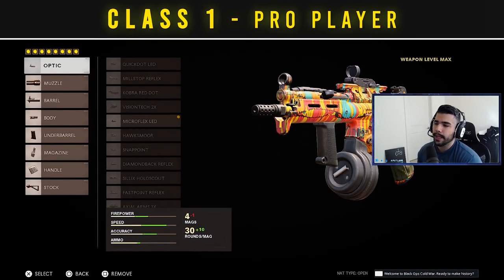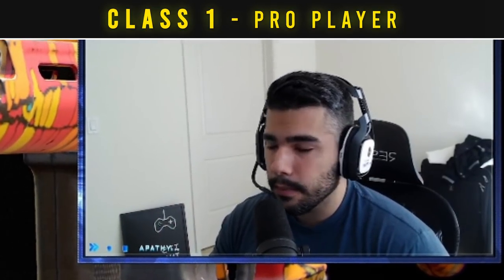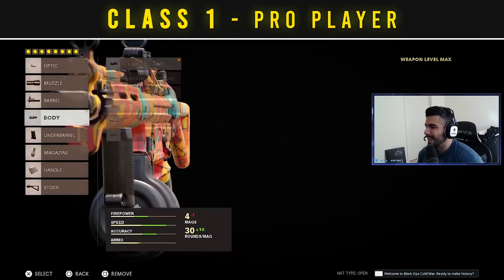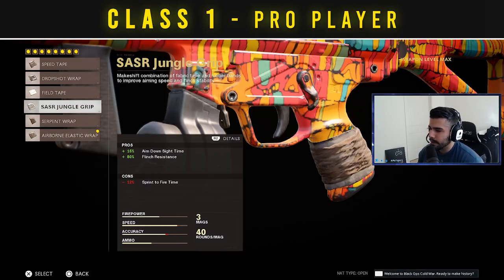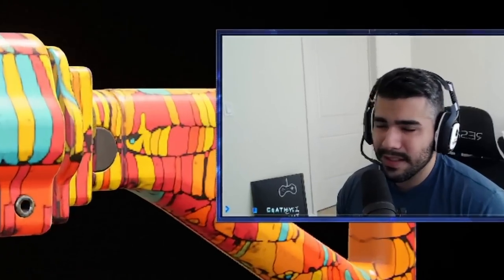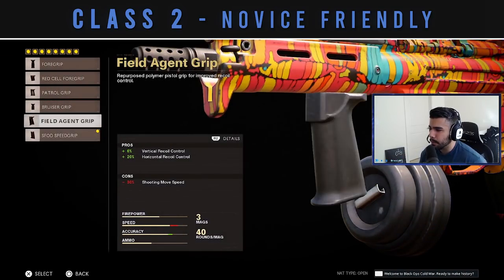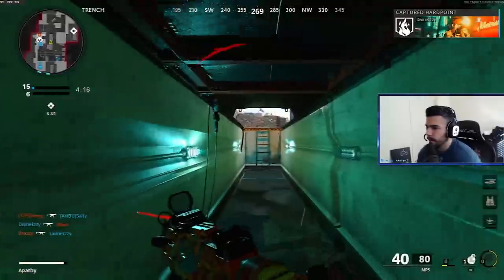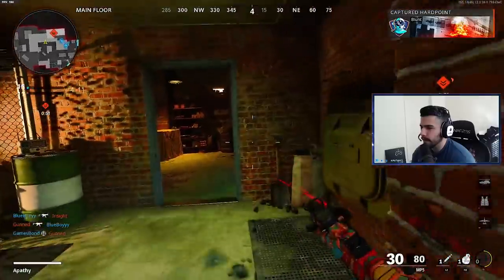The BEST SMG Class in COLD WAR!! (MP5)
This MP5 class is the BEST SMG setup in Call of Duty Black Ops Cold War right now!